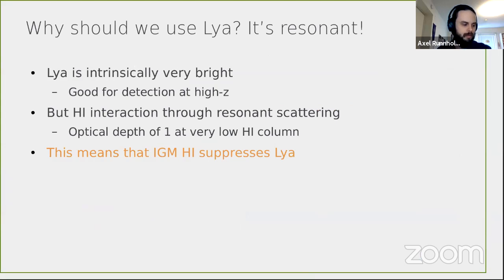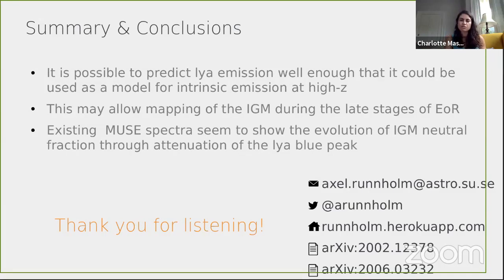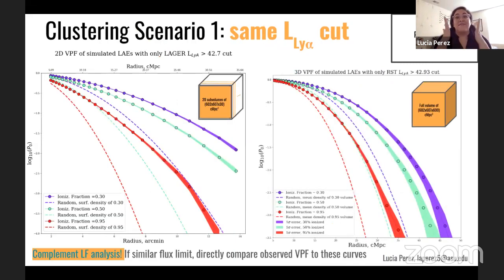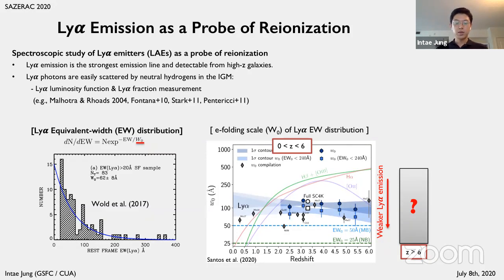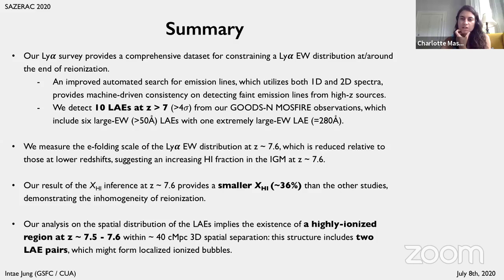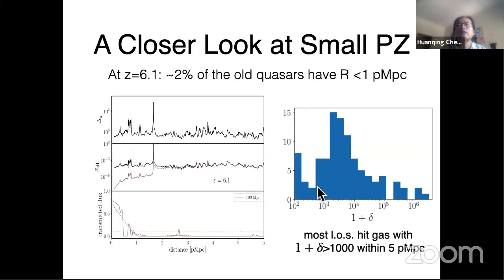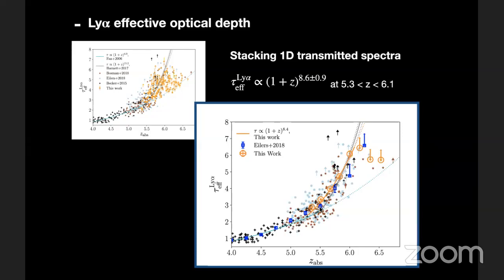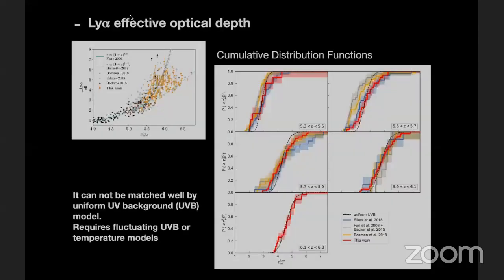SAZERAC 2020 | 4B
Talks from Session 4B of the SAZERAC 2020 Conference

0:02:38 Axel Runnholm - Using Lyman Alpha to constrain the progress of Reionization

0:18:15 Lucia Perez - Probing Patchy Reionization with the Void Probability Function in the era of WFIRST

0:33:21 Intae Jung - The Lyman-alpha Equivalent-width Distribution and Ionized Structures at z greater than 7

0:48:01 Huanqing Chen - What Can We Learn from Quasar Proximity Zone Sizes

1:02:22 Jinyi Yang - Constraints on the IGM Evolution Using a New Reionization-era Quasar Sample